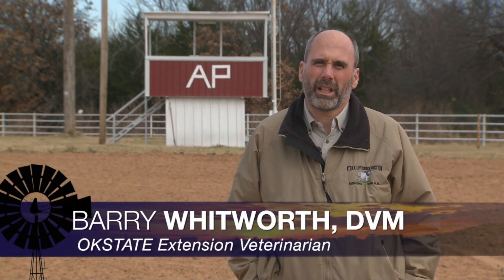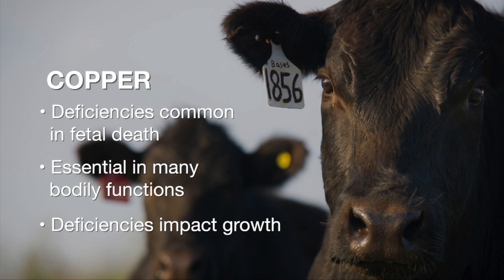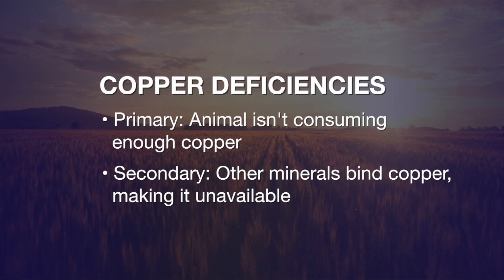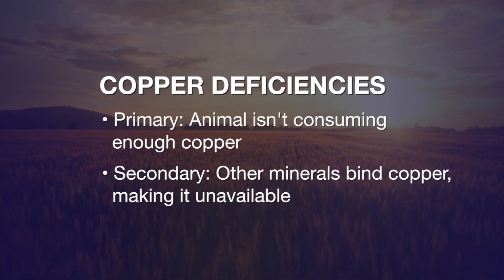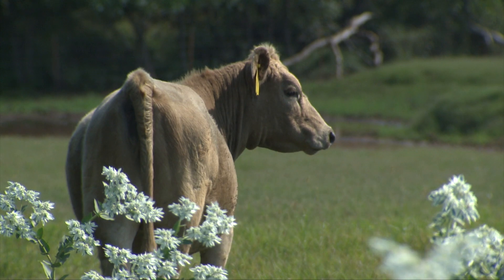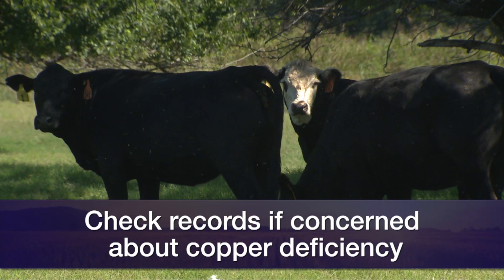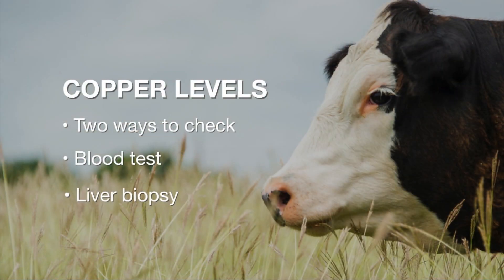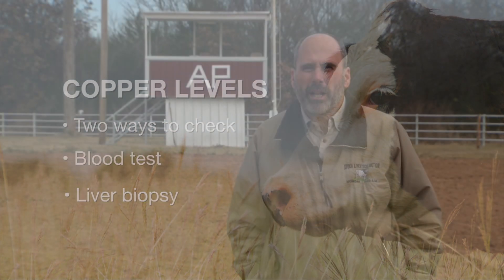Vet Scripts (12/16/17)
Extension veterinarian, Dr. Barry Whitworth, explains how copper deficiencies can impact calving.